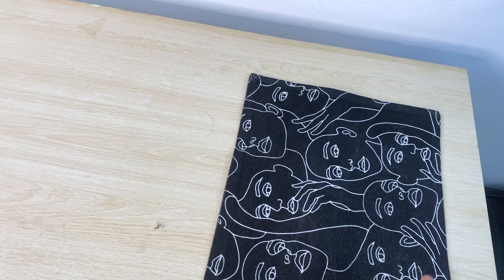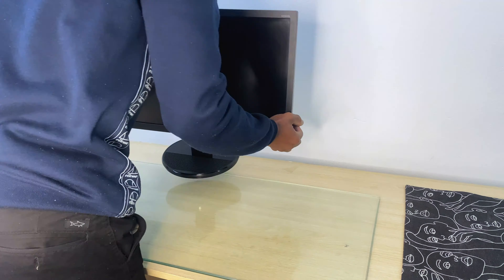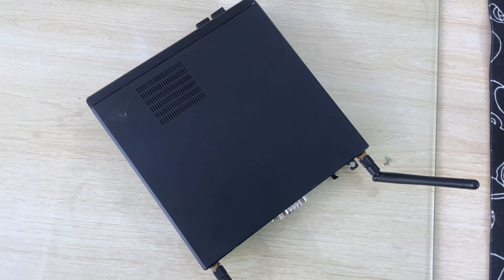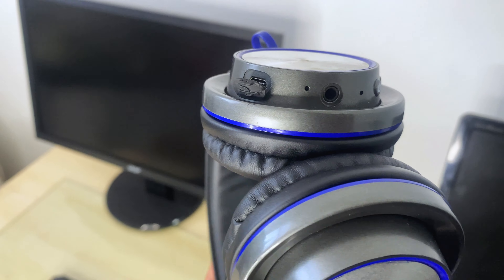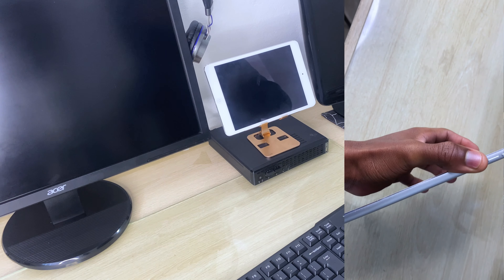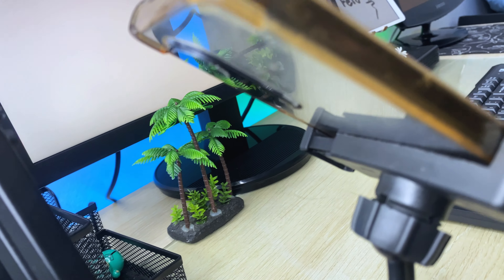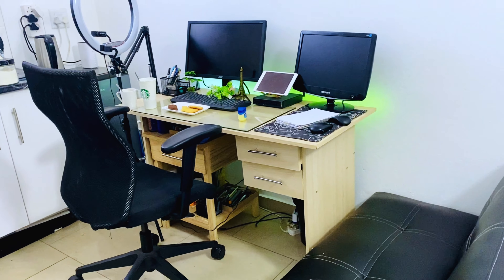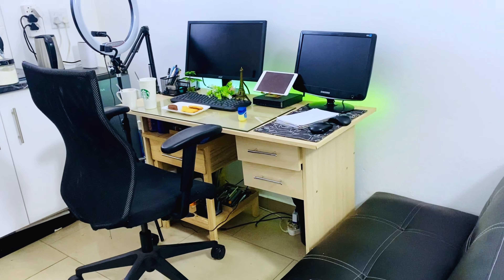desktop setup of an artist, forex trader, content creator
iam using Mecer mini desktop
Acer monitor also SUAMSUNG